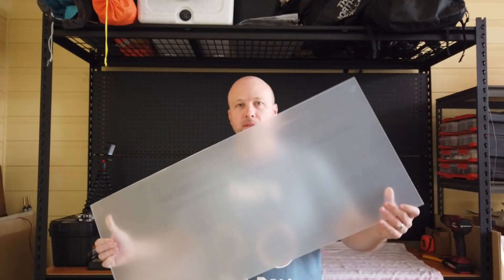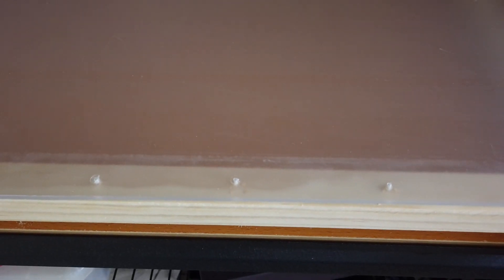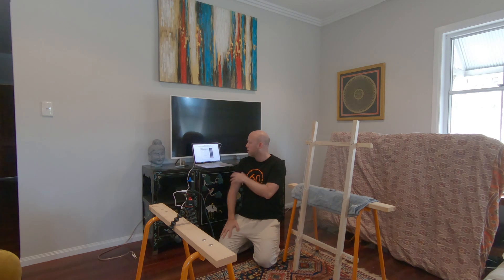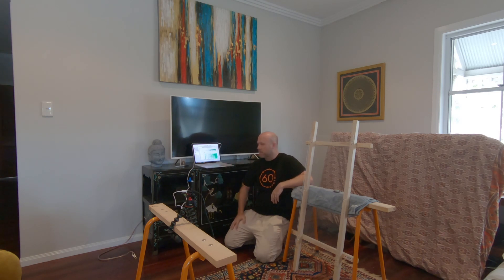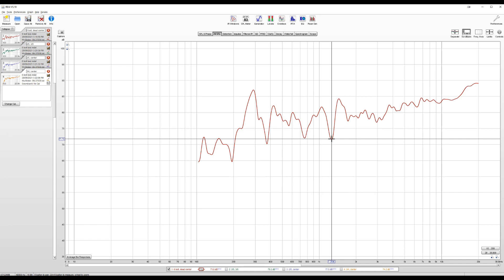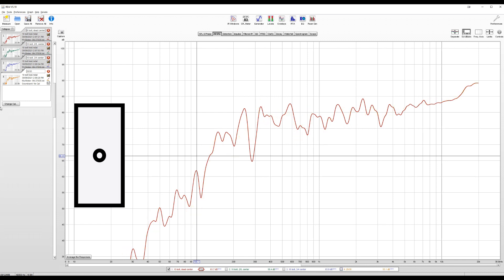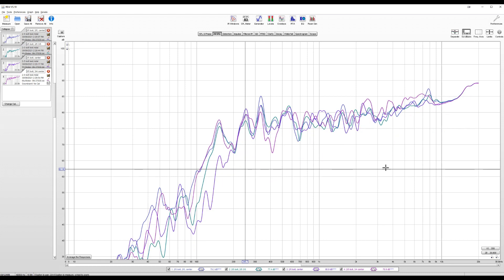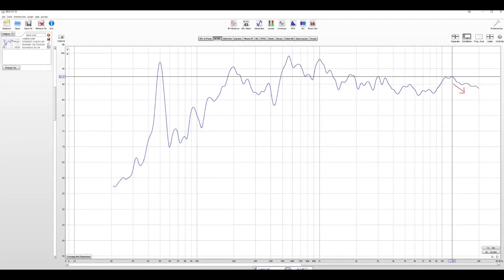Acrylic DML Build 2 - Testing Placement & Rigidity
In this video I knock together a quick test panel to try out different combinations of exciter placement and frame/panel attachments (probably something I should have done BEFORE building my gold frames!)

I made a few discoveries as a result of this testing:
- Adding more points of attachment seemed to yield the best results, including slightly smoother frequency response AND stronger bass/midbass performance. I'll probably go with the 10-bolt pattern in my gold panels as it performed so well in the test.

- Centering the exciter horizontally had little effect on the sound  compared to placing it at the 2/5 position. My theory on this is that due to the relatively tall/narrow shape of the panel, most of the low end is produced by waves traveling somewhat vertically across the panel (the  longer dimension). The low end is also where the most noticeable resonances and cancellations tend to live. With the narrow panel, horizontal placement only affects relatively higher frequencies, therefore the problem is (much) less severe than if the exciter is placed in the center of the long side. Essentially this is pushing the problem further up the frequency spectrum to where it has less effect.

- All combinations showed very strong HF response  that looks to continue well beyond 20khz. I might have to temper the treble a bit with electronics (inductor) in addition to my planned high-pass @100hz.

- No combination of position/attachments is what I'd call 'ideal'. As I mention near the end of this video, I think a multi-exciter setup and/or side wings might be in order.